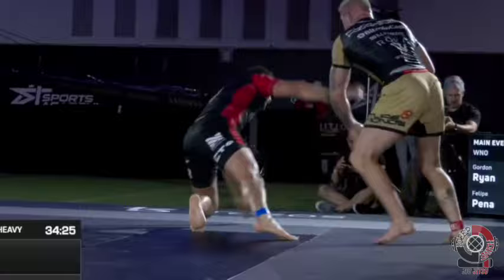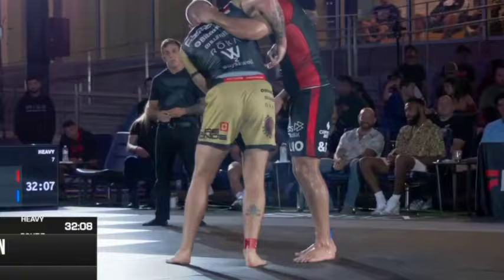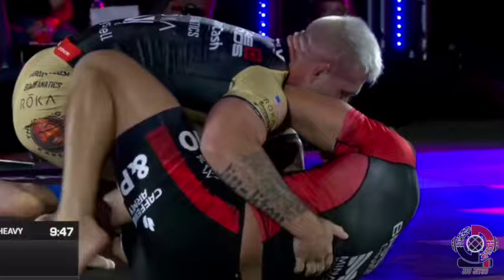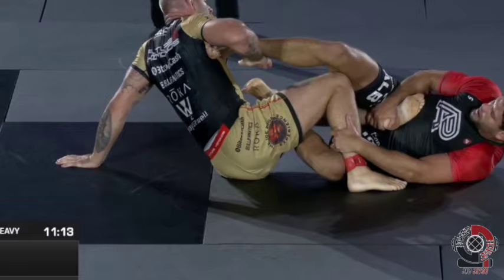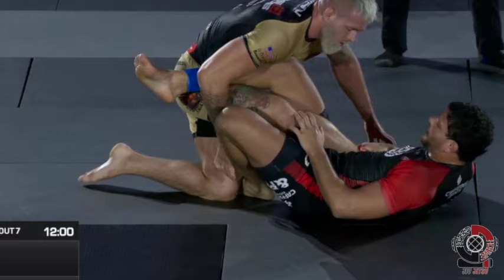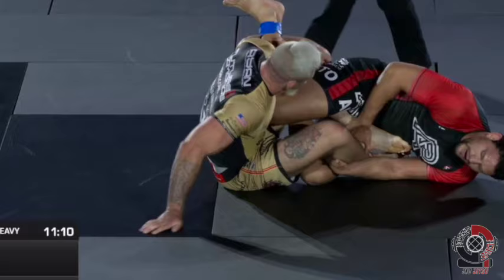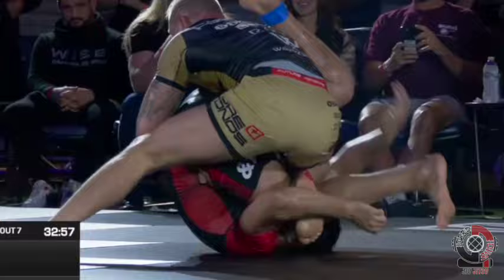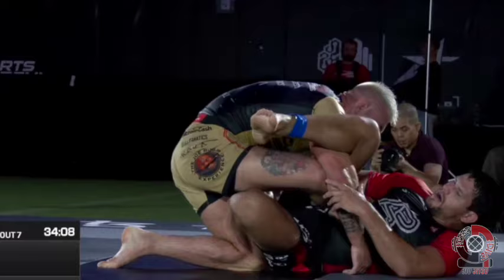Gordon Ryan vs Felipe Pena III Breakdown - Felipe's Guard Strategy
Felipe Pena's guard strategy proved effective in his third match against Gordon Ryan. Let's take a look into how he was able to hold him off with his numerous guard tactics. Enjoy!